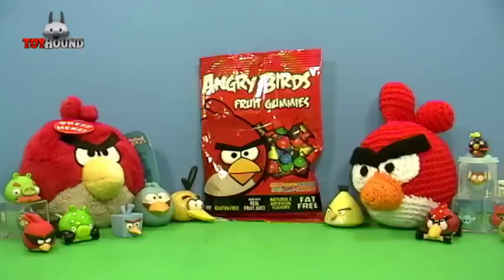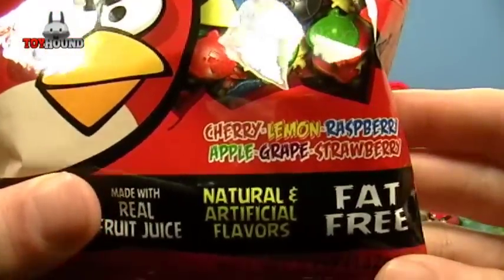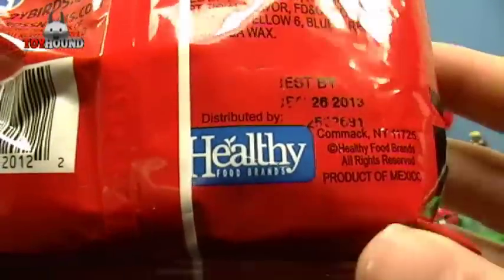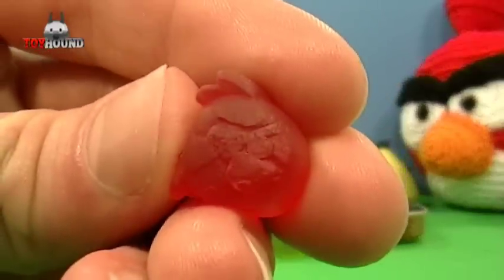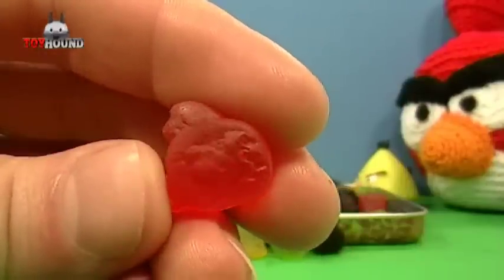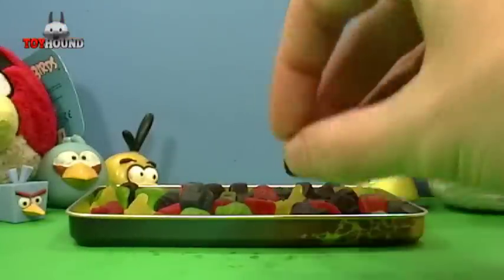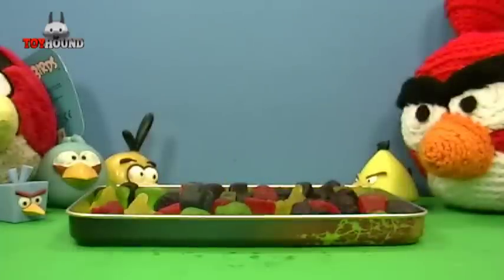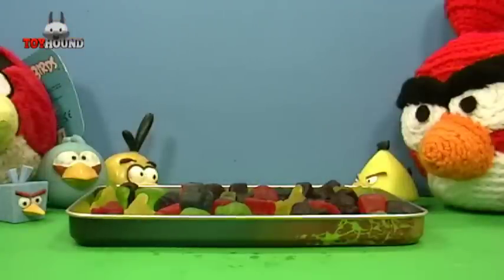ANGRY BIRDS FRUIT GUMMIES, Candy Review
In this video is a snack food review of Angry Birds Fruit Snacks produced by Healthy Food Brands food company.